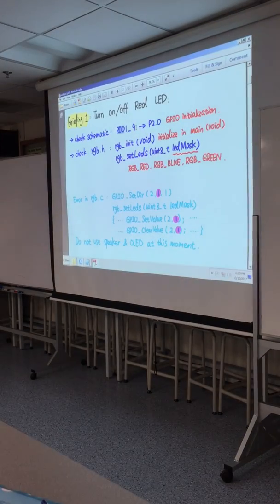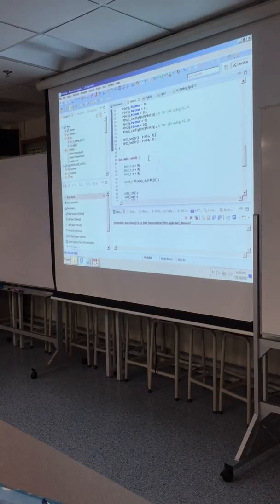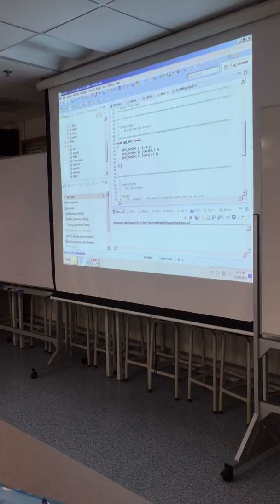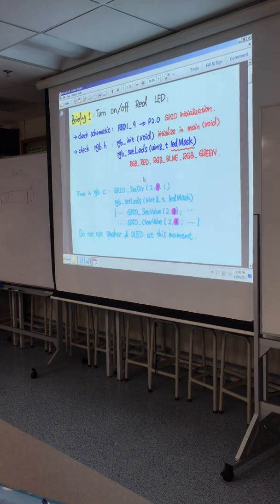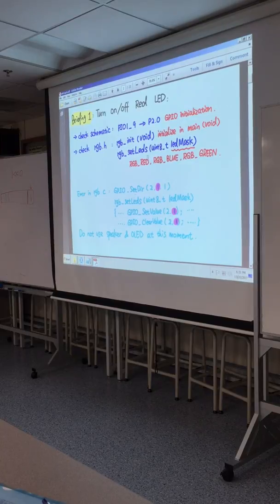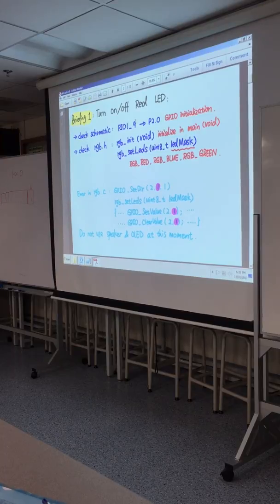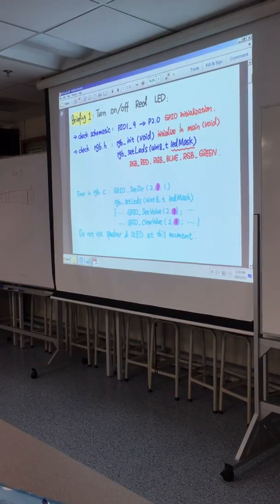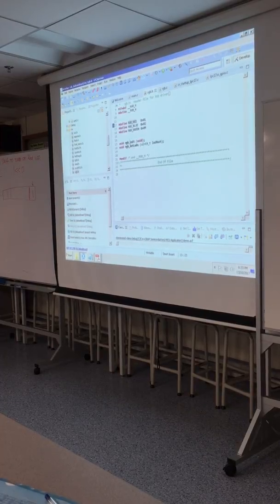EE2024 assignment 2 part1 on 13/10/2017